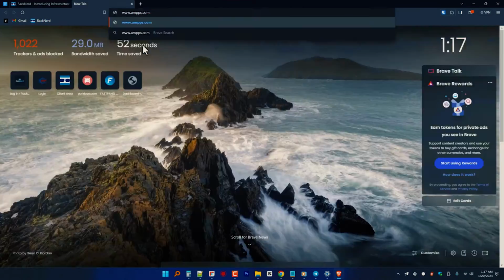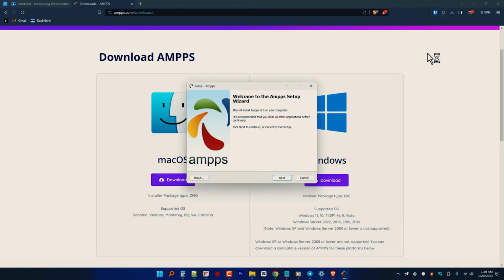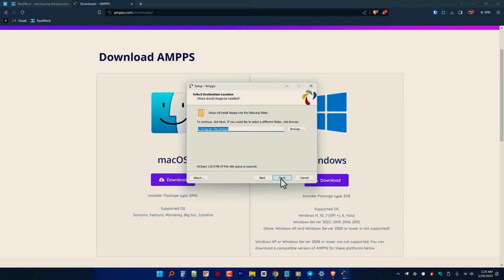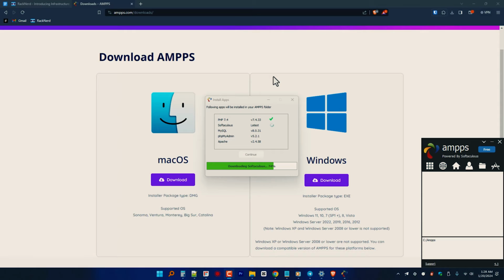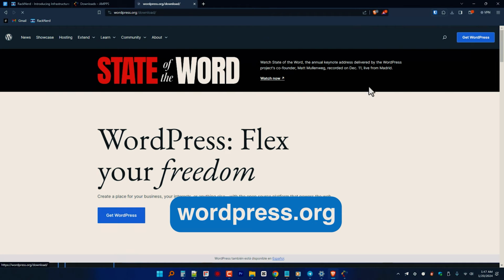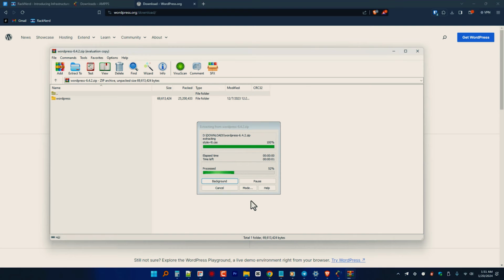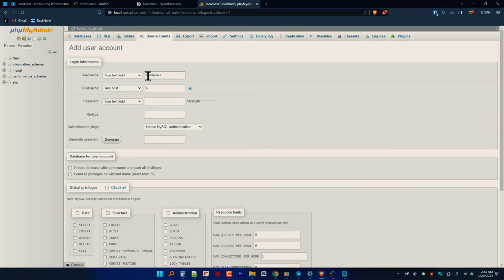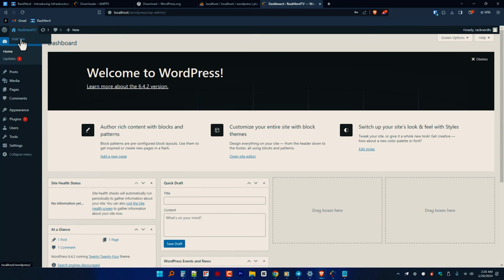How to Install WordPress Locally on Windows with AMPPS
Learn how to set up a local WordPress development environment on your Windows PC using AMPPS!

In this step-by-step tutorial, we'll guide you through the entire process, from installing AMPPS to configuring WordPress.

AMPPS provides a convenient solution for web developers to create and test websites locally before deploying them live. With its easy-to-use interface and bundled software stack including Apache, MySQL, PHP, and more, AMPPS streamlines the setup process for WordPress development.

Follow along as we demonstrate how to download and install AMPPS, configure Apache and MySQL, create a new database, and finally, install WordPress. Whether you're a beginner or an experienced developer, this tutorial will help you get your local WordPress environment up and running quickly.

⏳ Timestamps:
00:00 Intro
00:24 Overview
01:48 Tutorial
05:14 Next Steps

Moving forward...

☐ Liked?
☐ Shared?